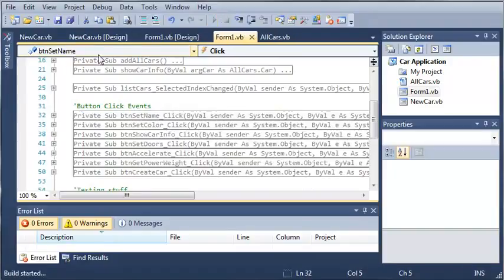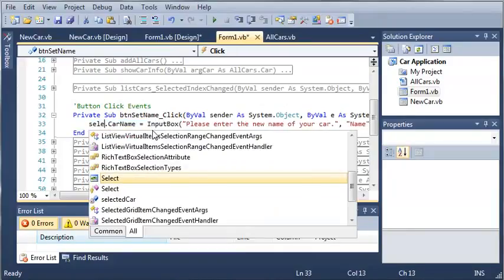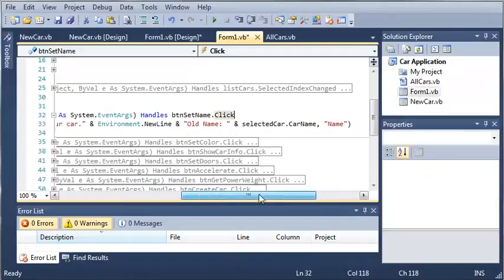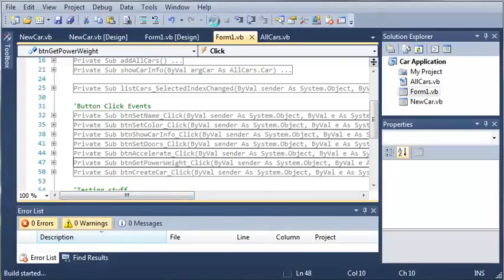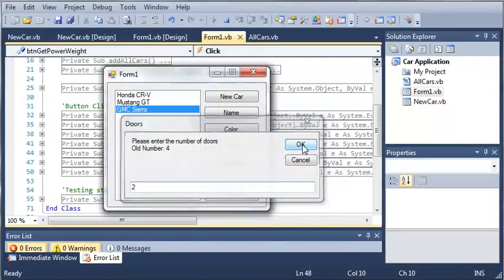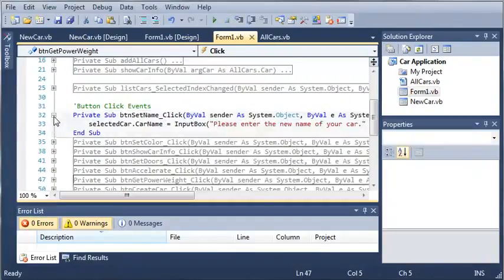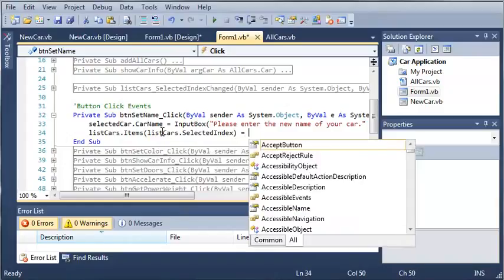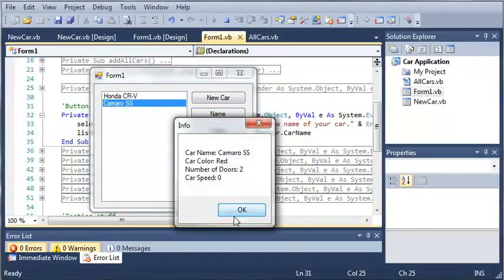Visual Basic Tutorial 120 Car Part 15 Changing the selectedCar Attributes YouTube